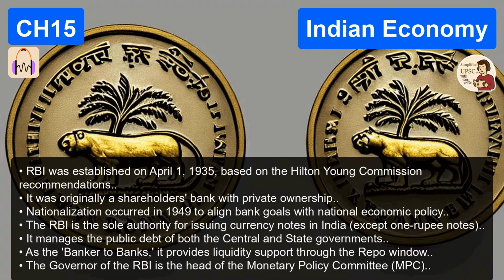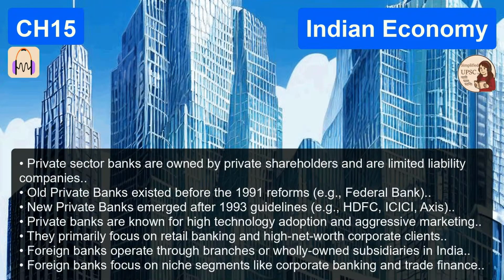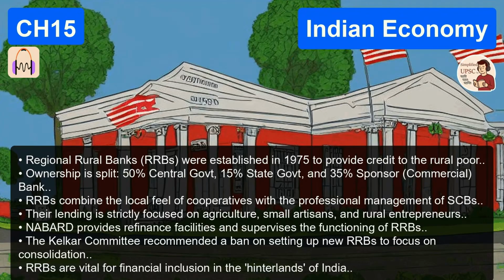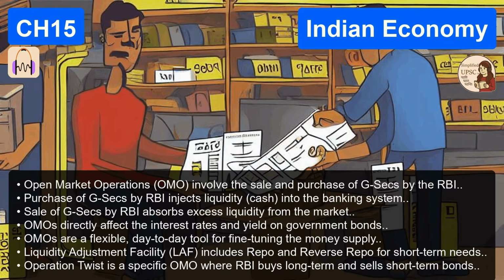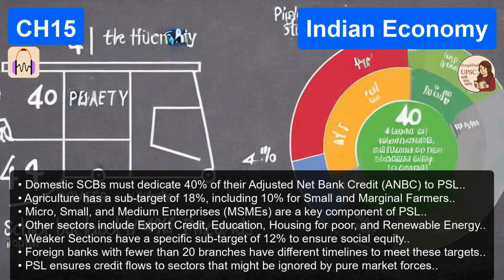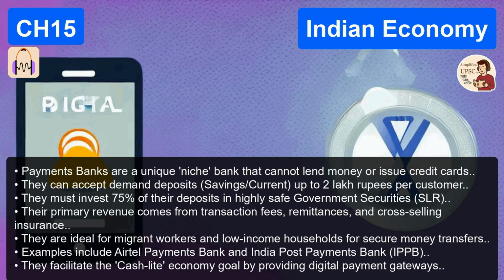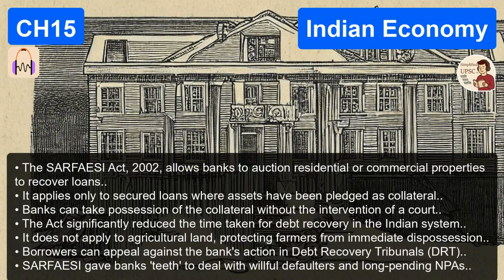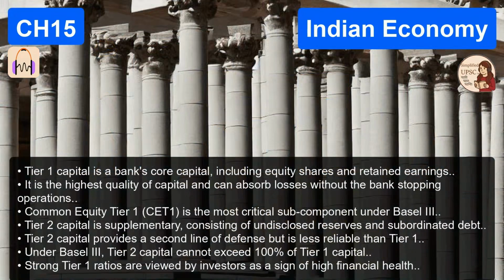Decoding India's Modern Banking System | CH15 | Indian Economy | Sanjeev Verma | Vivek Singh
This video provides a comprehensive deep dive into the Indian banking sector, covering the evolution of the RBI, critical post-1991 reforms, and modern liquidity management tools. It synthesizes core concepts from Sanjeev Verma and Vivek Singh to help UPSC aspirants master the complexities of NPAs, Basel Norms, and financial inclusion.

⏰ TIMESTAMPS ⏰
00:00:00 - Introduction to the Banking Sector
00:03:30 - The Architecture: RBI and Scheduled Banks
01:05:40 - Major Banking Sector Reforms (Post-1991)
01:40:40 - Interest Rate Mechanisms: BPLR, Base Rate, and MCLR
01:72:40 - Capital Adequacy and Basel Norms (I, II, III)
02:05:50 - Understanding CRAR Calculation
02:45:20 - Liquidity Management: CRR and SLR
02:72:10 - Open Market Operations (OMO)
02:80:10 - Liquidity Adjustment Facility (LAF): Repo and Reverse Repo
03:00:20 - Marginal Standing Facility (MSF)
03:04:50 - Priority Sector Lending (PSL) and NABARD
03:40:20 - Financial Inclusion: PMJDY and JAM Trinity
03:55:50 - New Models: Small Finance and Payments Banks
03:82:20 - Gold Monetization Scheme
03:92:00 - Managing NPAs: SARFAESI, IBC, and Indradhanush
04:41:40 - The Bad Bank: NARCL and IDRCL
04:54:20 - SBI Merger and Consolidation
04:80:20 - Future of Banking: Fintech and Digital Rupee